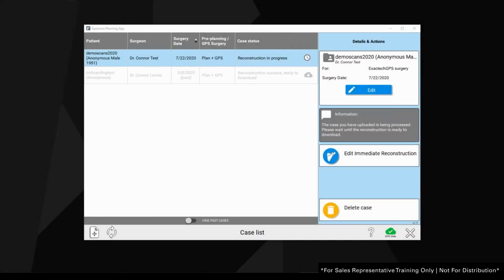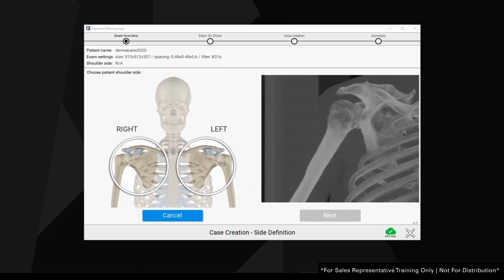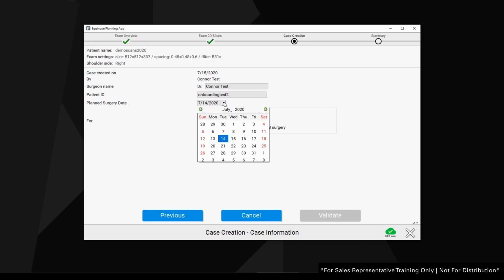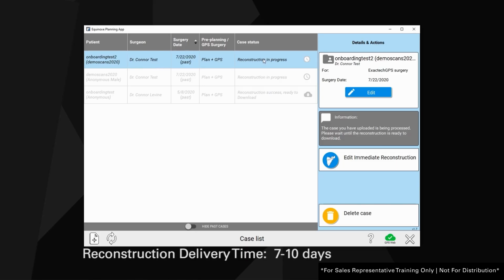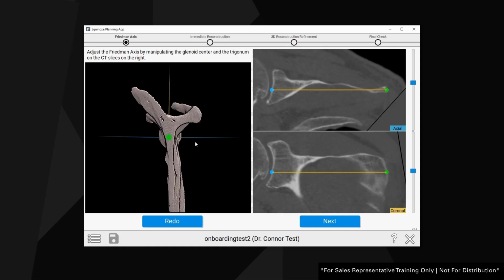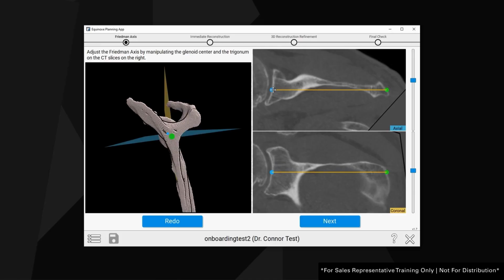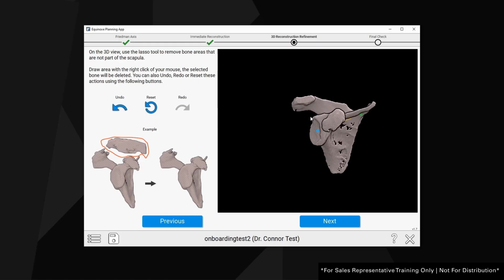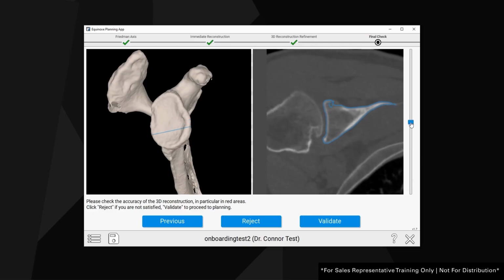GPS Shoulder Planning Application Creating a Case & Immediate Reconstruction Video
Learn how to create a case and perform immediate reconstruction in the GPS Shoulder Planning App to prepare for your GPS Shoulder cases.

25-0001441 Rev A